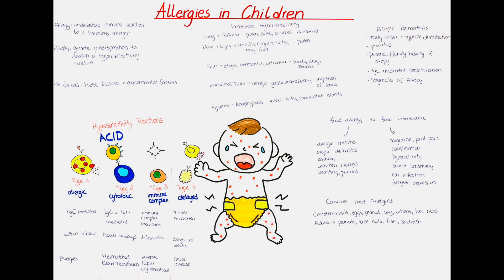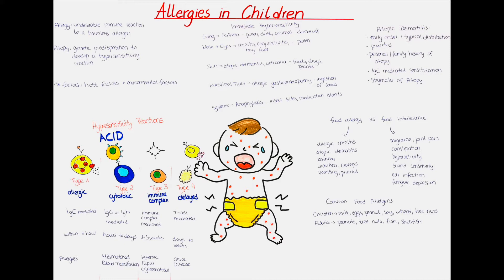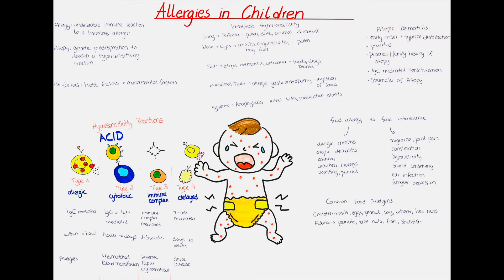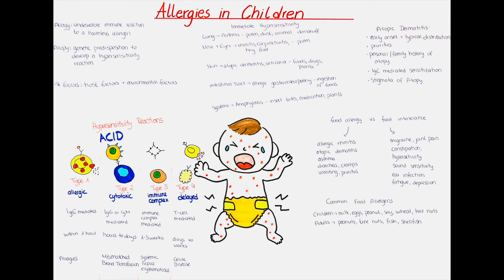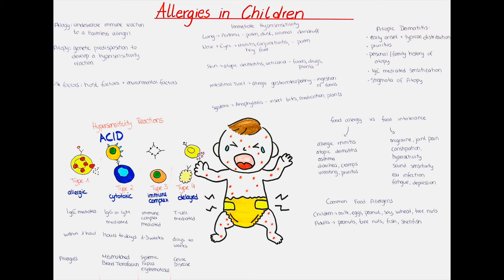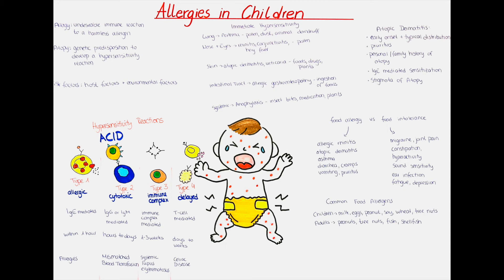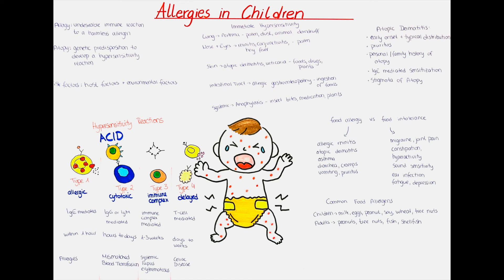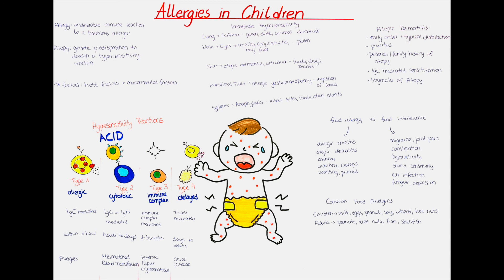Allergy in Children & Types of Hypersensitivity Reaction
In this video we will talk about allergy in paediatric patients, the types, clinical presentations, atopy, anaphlaxis, diagnosis and treatment.
We will also talk about the different types of hypersensitivity reactions.